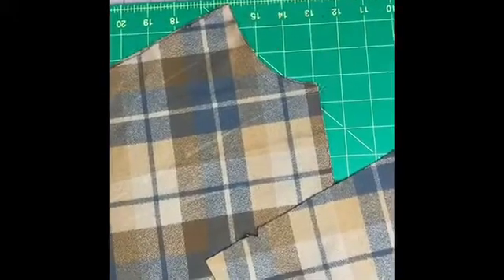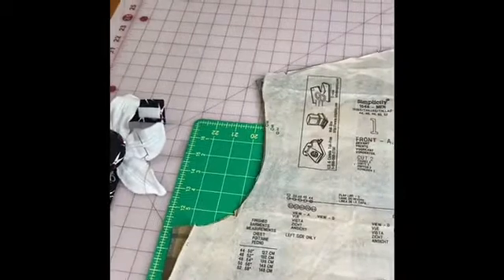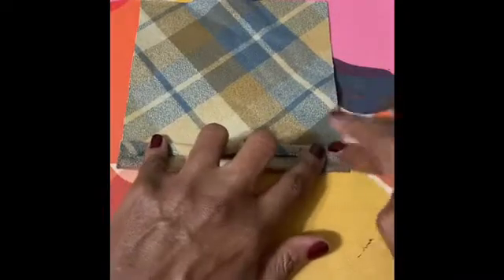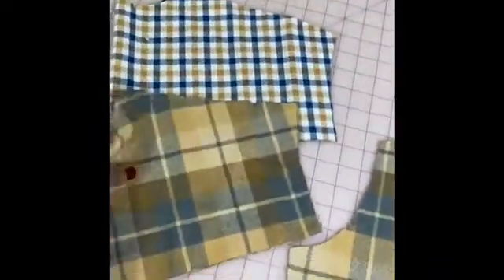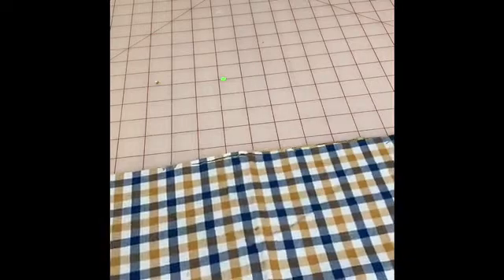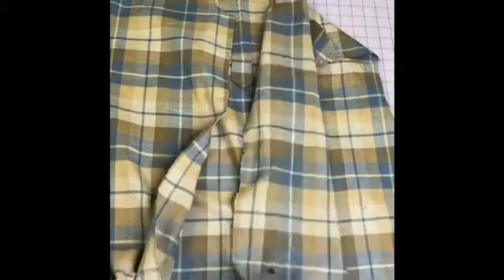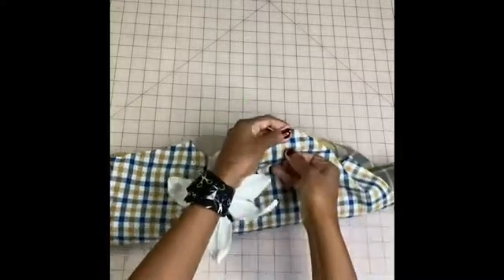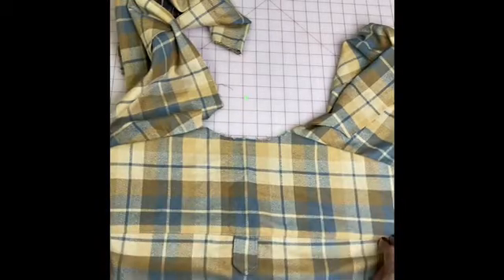DIY Flannel Shirt - Part 2 - Front, Back, Pockets, Yoke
Simplicity 1544
Front pocket and attaching to front left of shirt (View A).  View D has two pockets.
Back yoke is cut from main fabric and optional contrast fabric - 2 total cut on fold
Yoke is attached using "burrito" method, sandwiching back shirt piece inbetween both yoke pieces and stitching.
Front shirt pieces are stitched to should seams of main fabric only (right sides together), then with contract yoke piece laying flat, roll up entire shirt until exposing inside yoke so you can can attach shoulder seams of main fabric/front to inside yoke shoulder edge and sew.
Pull shirt out through sleeve opening and you'll have closed seams in side and outside of shoulder

SEWING LEVEL: Beginner - Intermediate